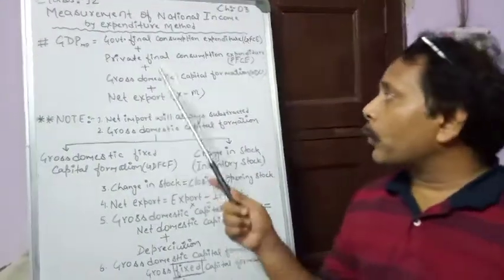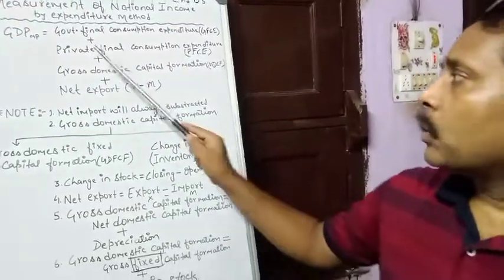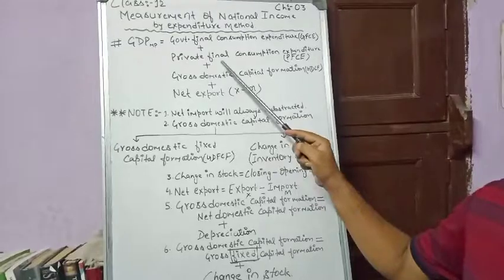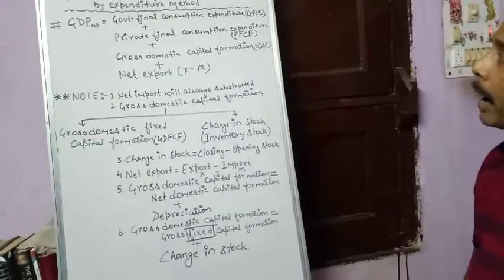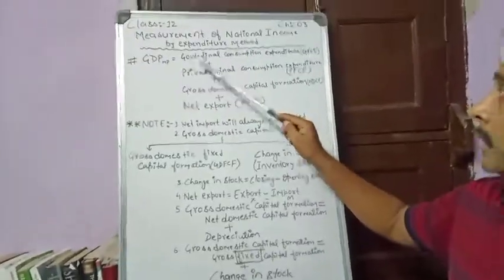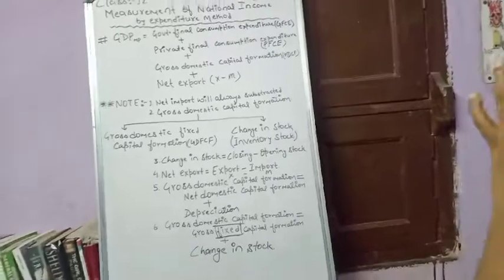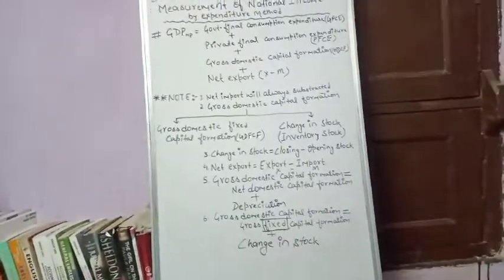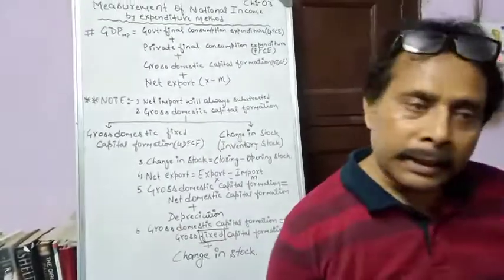Measurement of National income Ch-3 Class-12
By Expenditure method